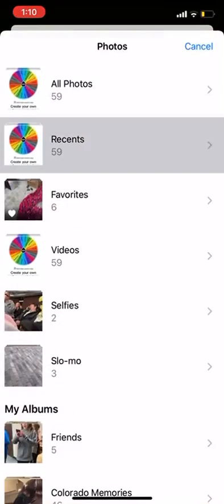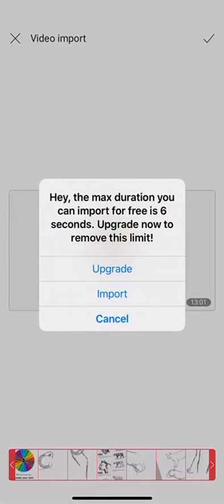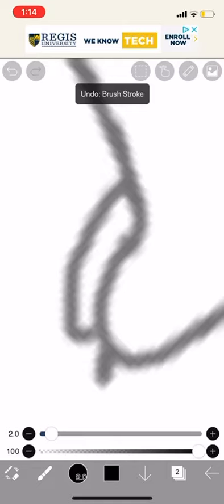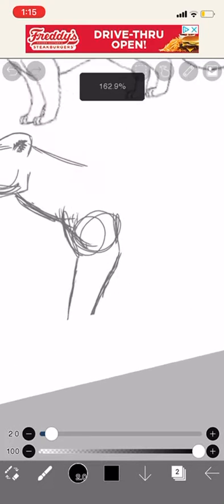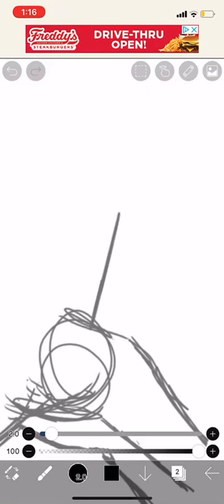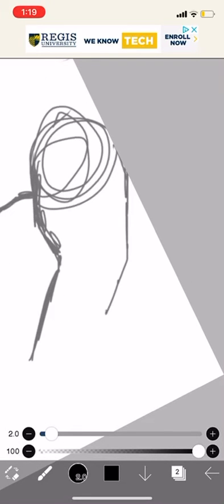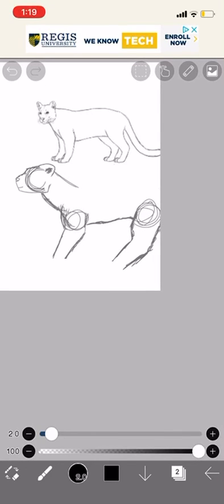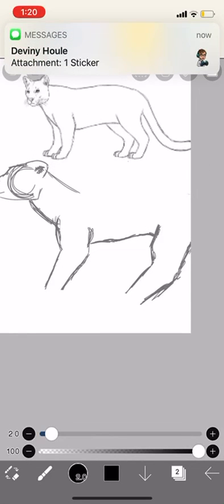Drawing Part 2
Like the video and I’m drawing again